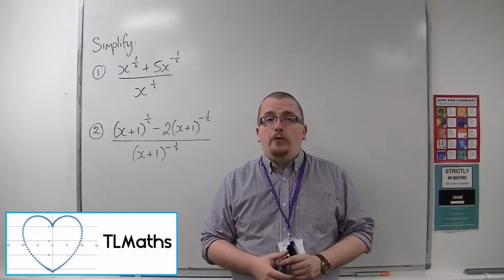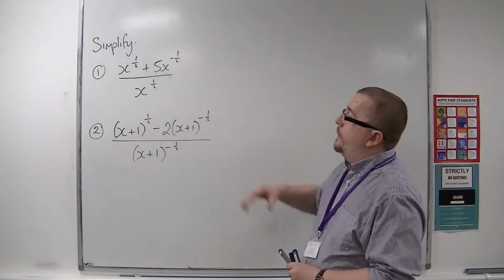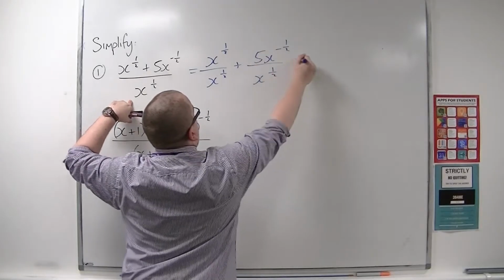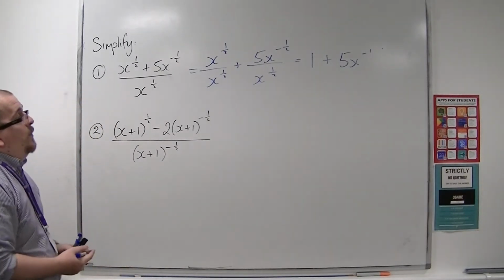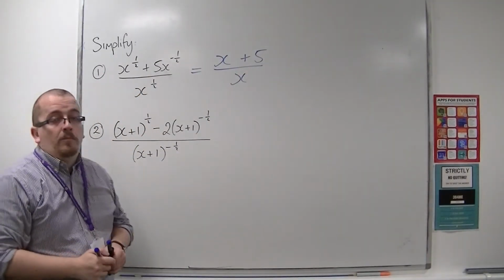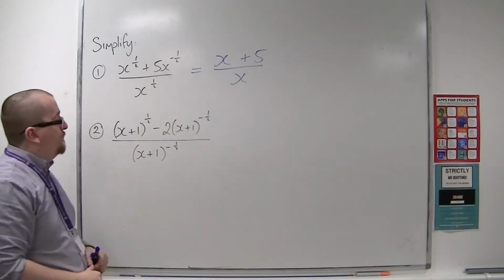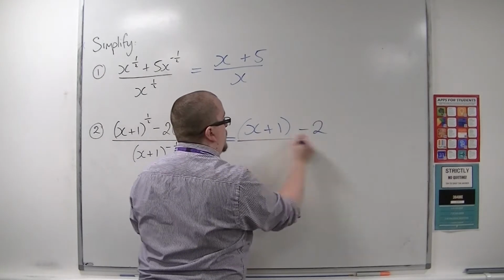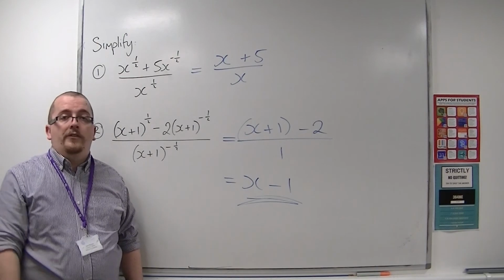OCR MEI Core 3 4.15 Simplifying Algebraic Fractions